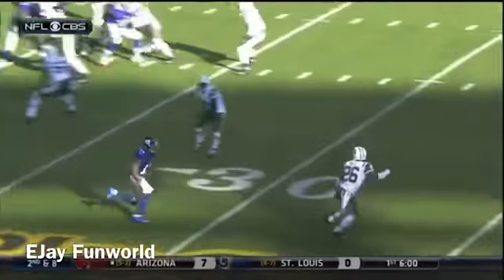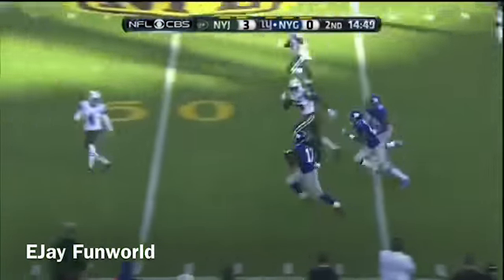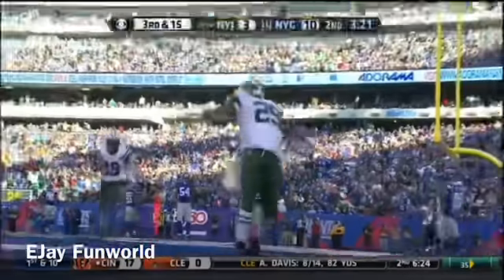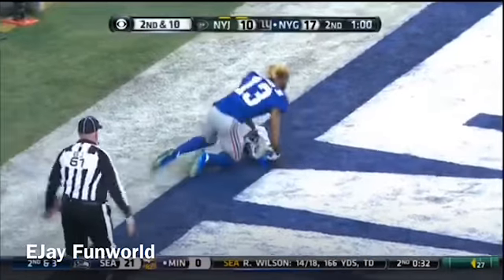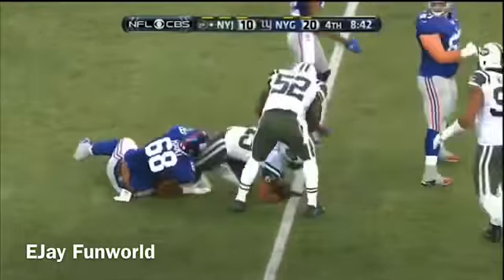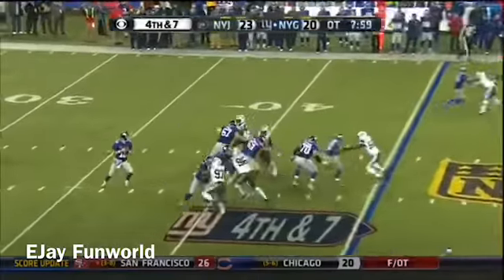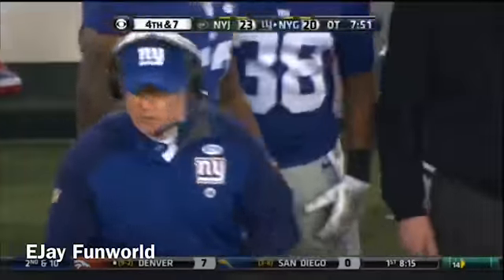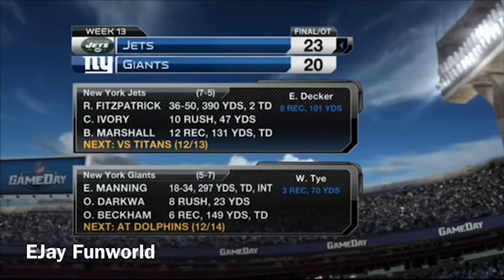Flashback: New York Jets vs New York Giants 2015